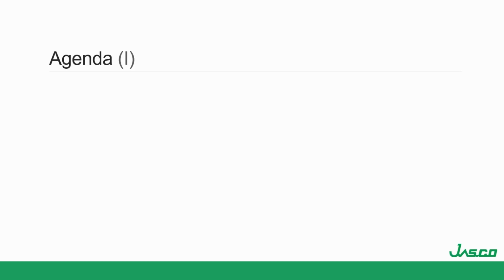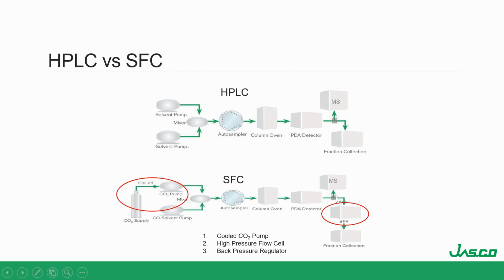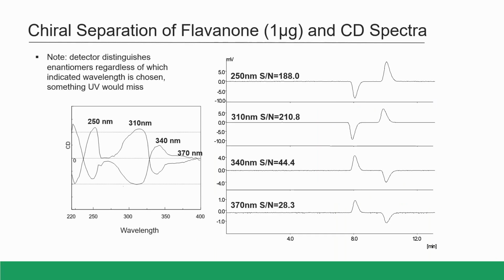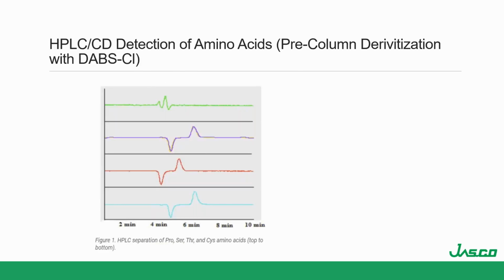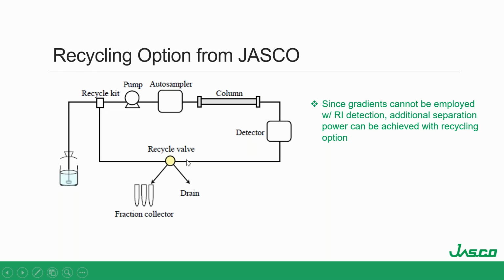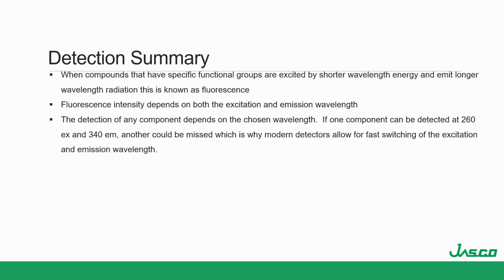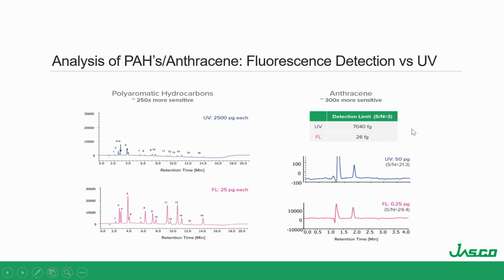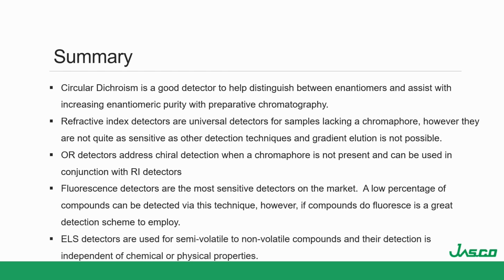HPLC Webinar - How to Choose Alternative Detectors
UV-Visible detection has been the standard for HPLC analysis for decades. This type of detection relies on a compound’s ability to absorb UV (or visible) light at certain wavelengths. But what about compounds that do not contain a chromaphore? Or compounds that have too low of a concentration to be detected via UV-Visible or where enantioselectivity is required? This webinar outlines alternate detection techniques such as fluorescence, refractive index, circular dichroism and evaporative light scattering to provide chemists with detection solutions outside of the UV-Visible realm.